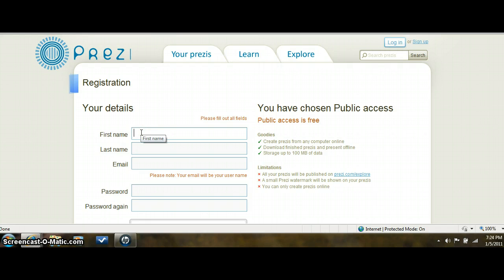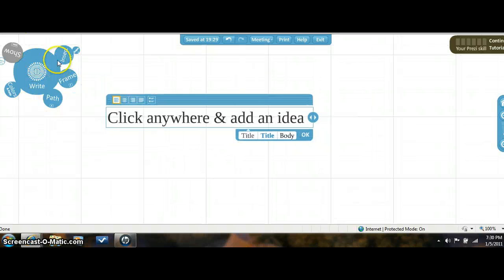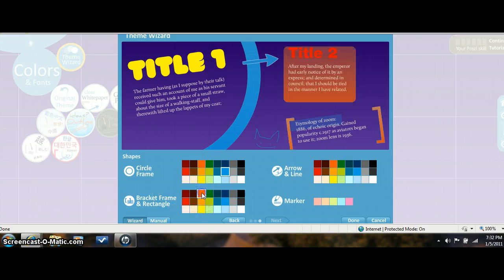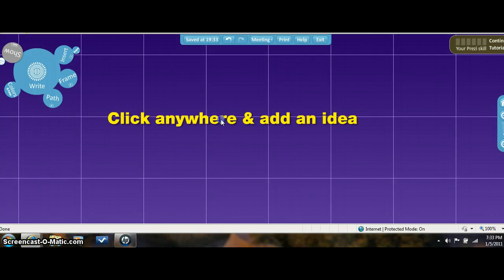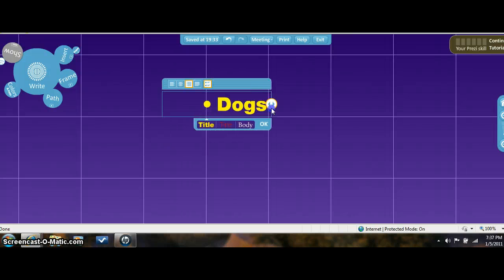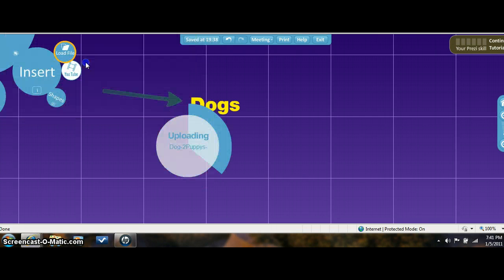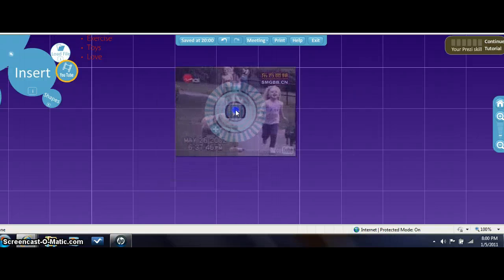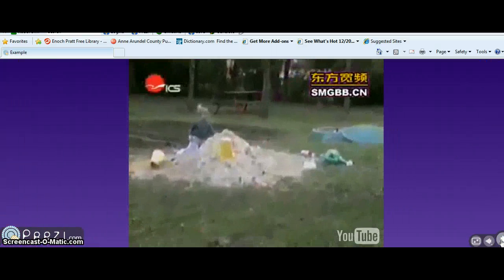Creating a Prezi